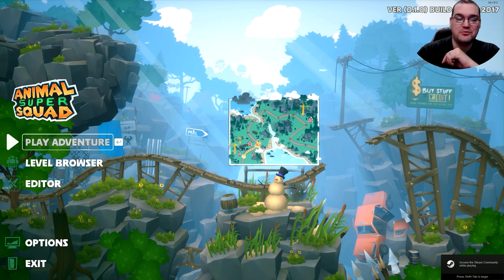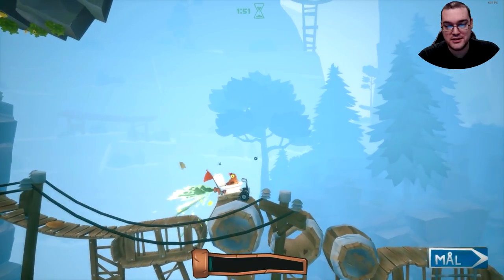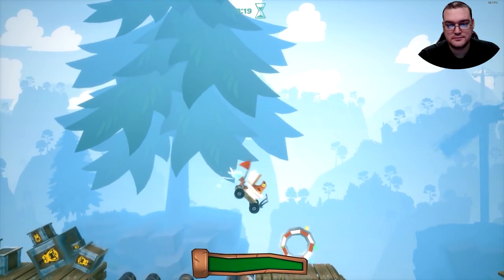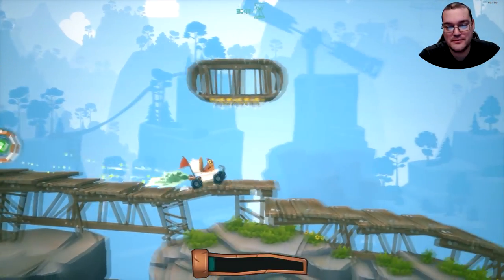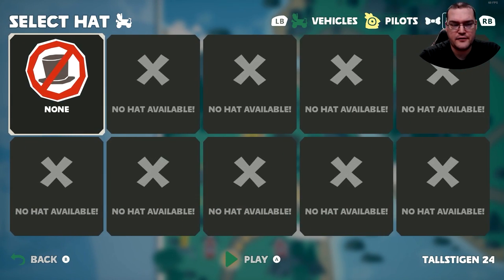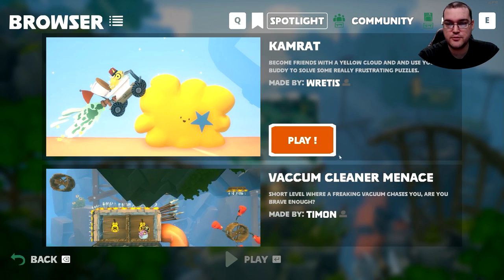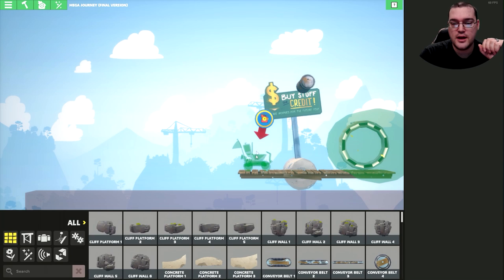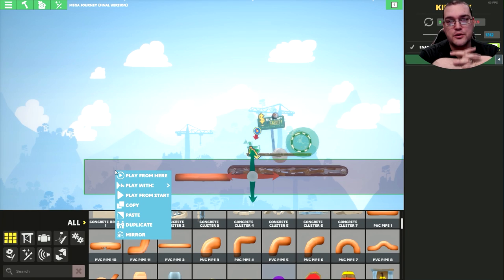Animal Super Squad First Play Review - Happy Animals On Wheels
Animal Super Squad is a colorful and charming take on a game like Happy Wheels. Far less bloody and much for colorful, this game will put a smile on your face and more than a little frustration in your heart with its challenging yet fair levels. (As requested here is some follow up gameplay for your enjoyment